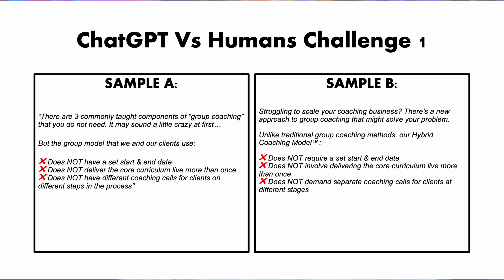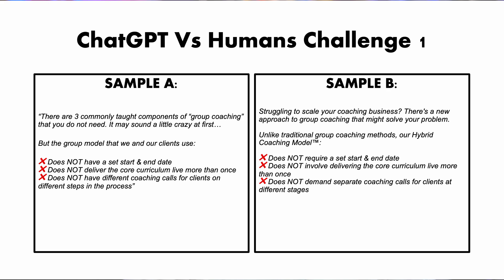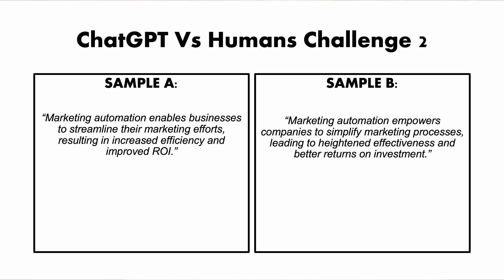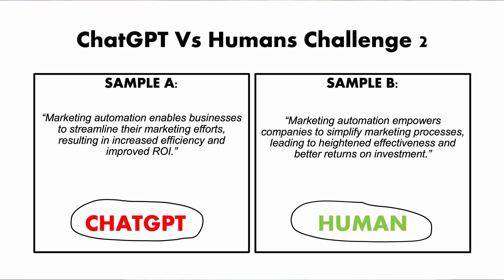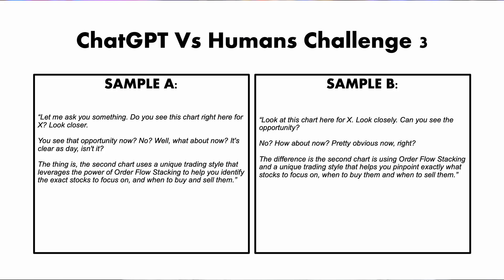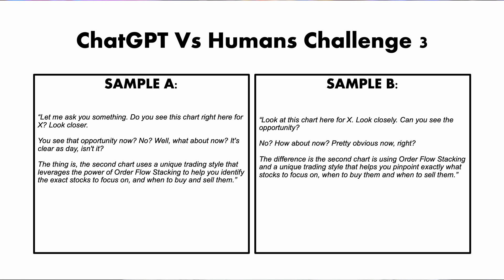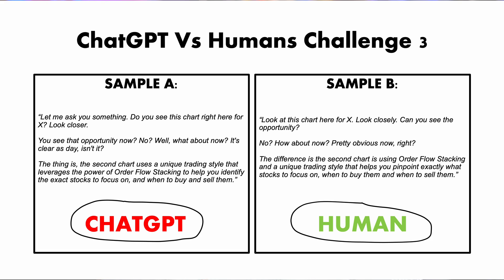ChatGPT vs Humans Can YOU Tell the Difference? | The Ultimate AI Challenge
We're putting ChatGPT to the test! Can you distinguish between AI-generated and human-written text? Take the challenge and let us know your score in the comments!